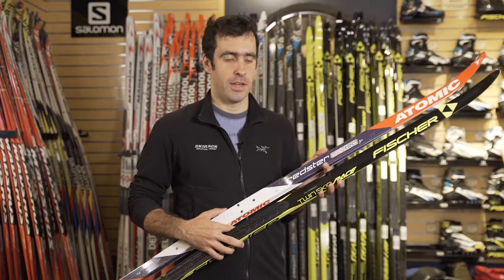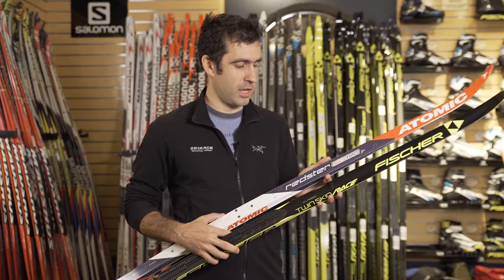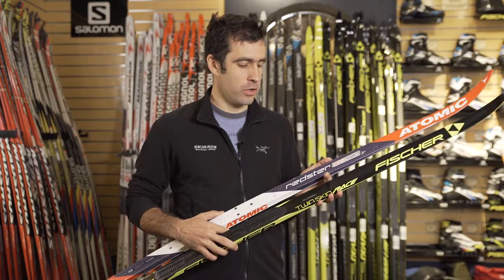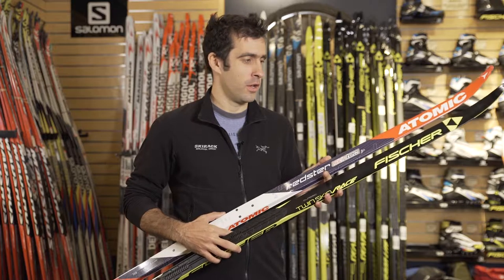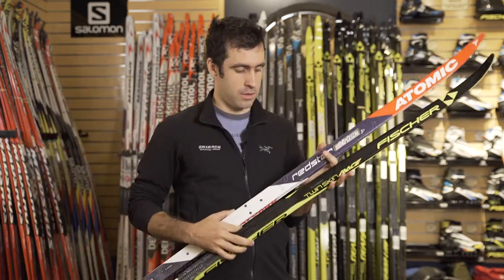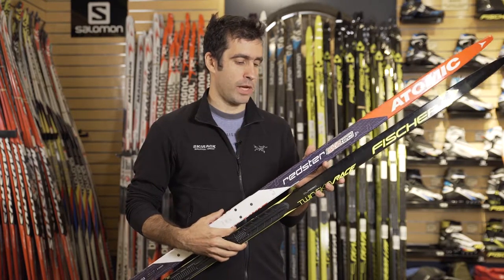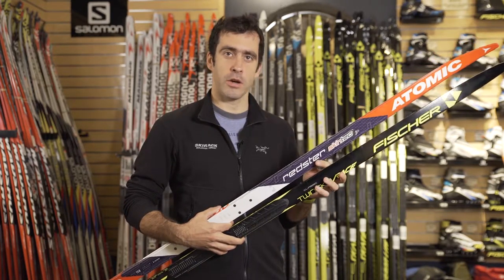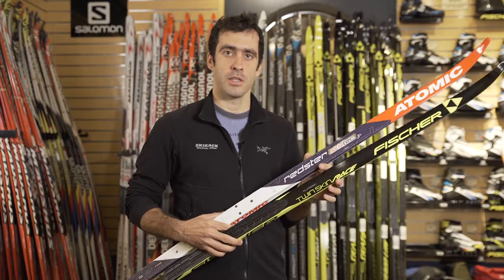2017 Junior Nordic Skin Skis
Nordic Expert Jake shows us this season's offering for Junior Nordic Skin Skis.